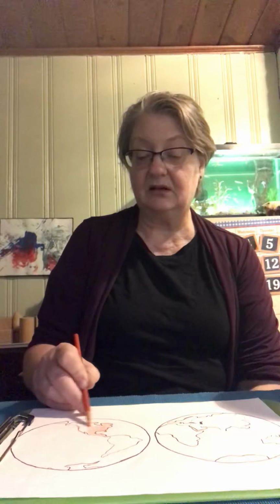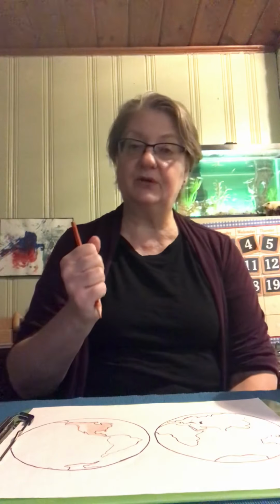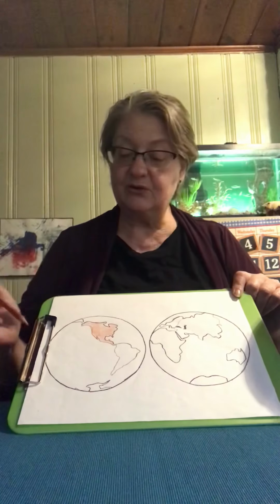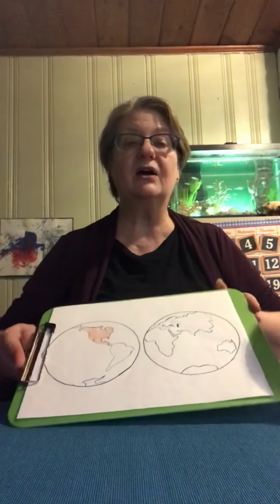Continent Map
Lesson on coloring continent map